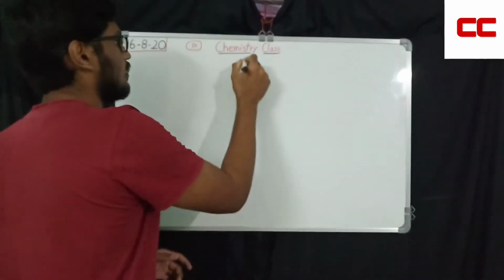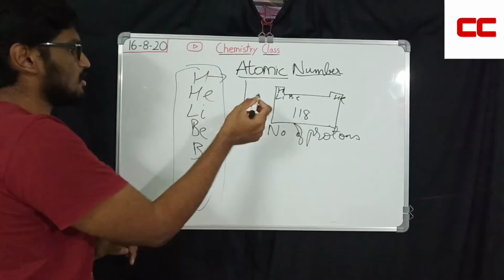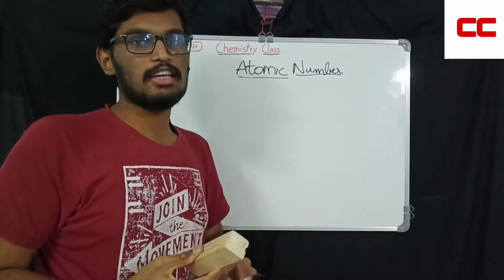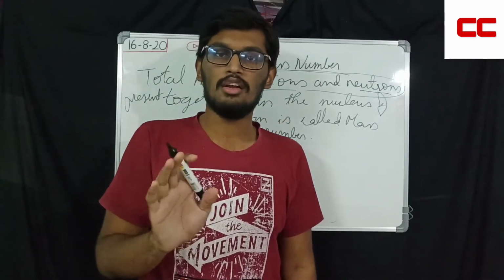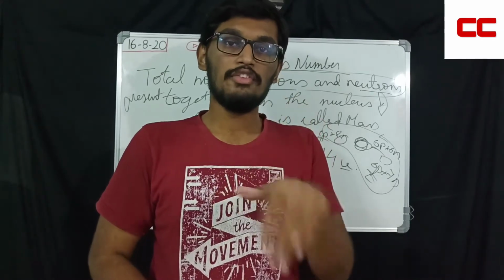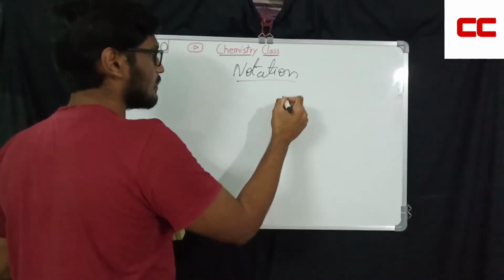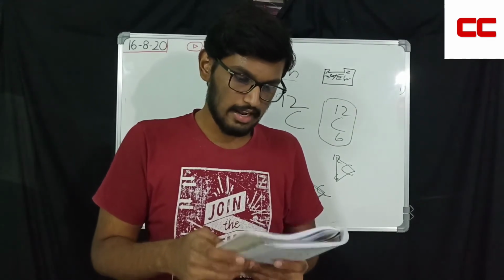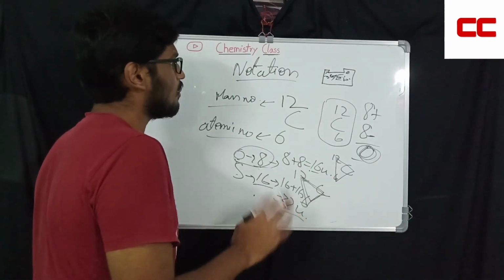Atomic Number|Mass Number|IIT JEE NEET Foundation|Chemistry Class